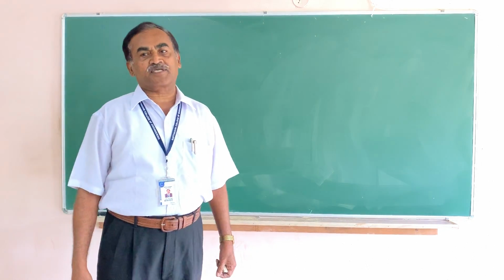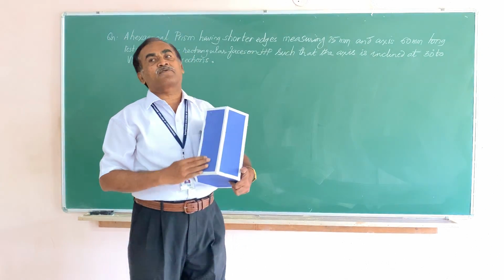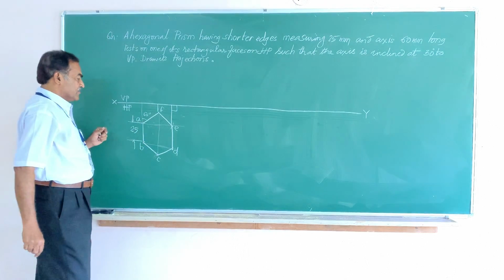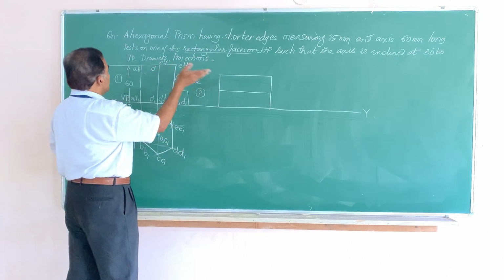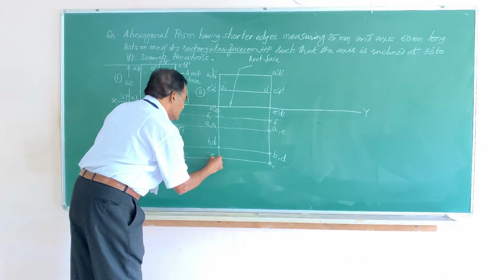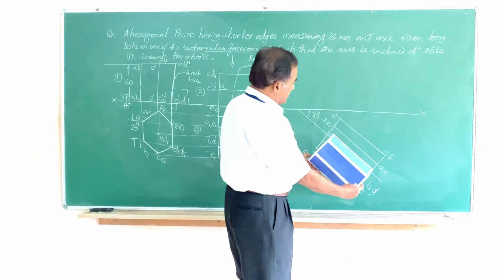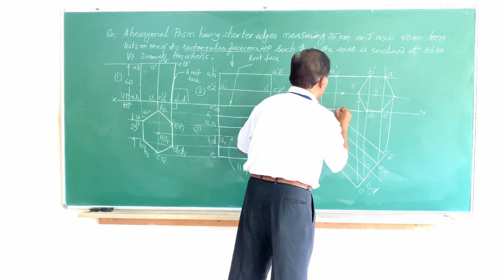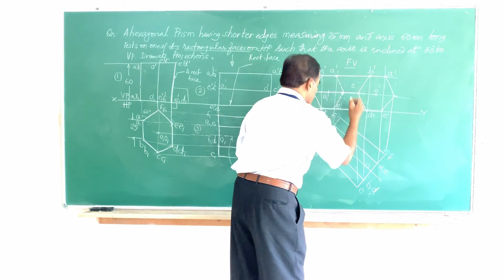Hexagonal Prism resting on rectangular faces on HP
Hello all,
In this video I have explained the projection of Hexagonal Prism resting on one of its rectangular faces on HP.

Dr .M.H.Annaiah
Prof & Vice-principal